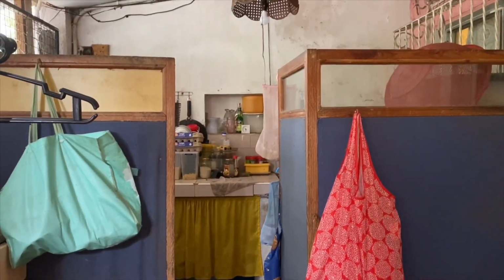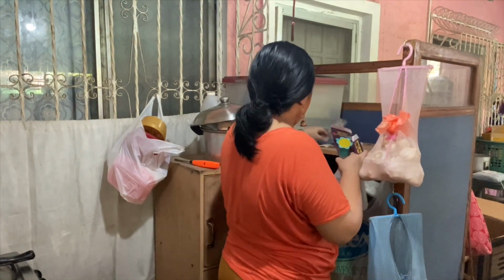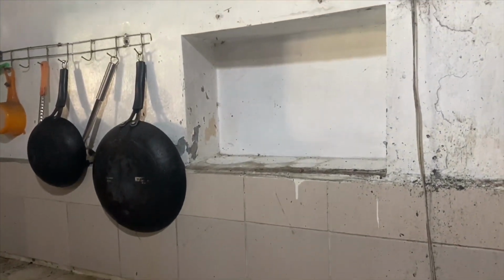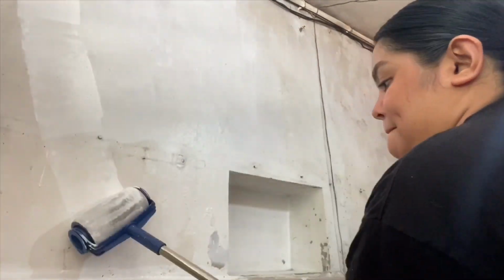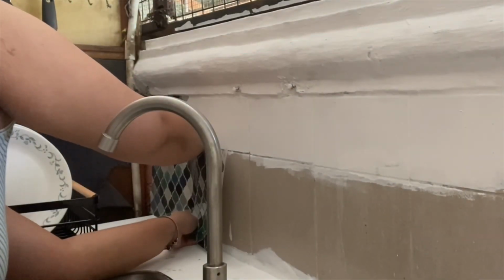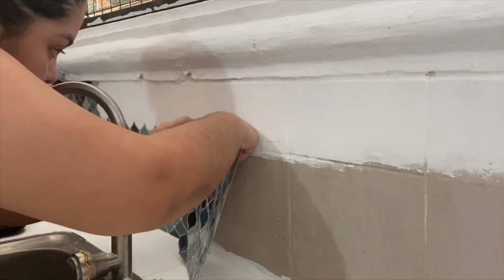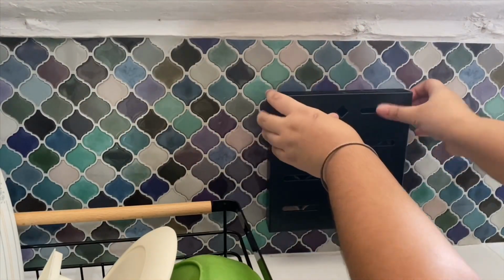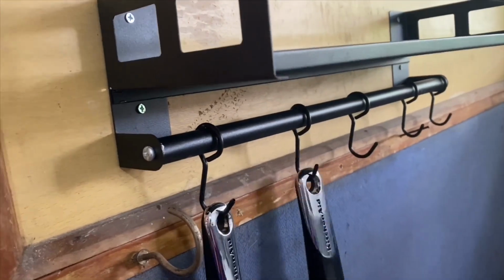DIY Kitchen Makeover Using SHOPEE Items | Renter Friendly | Jay Gurbuxani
KITCHEN MAKEOVER